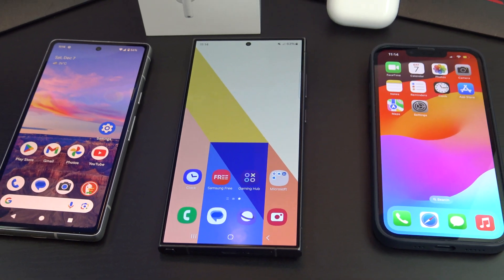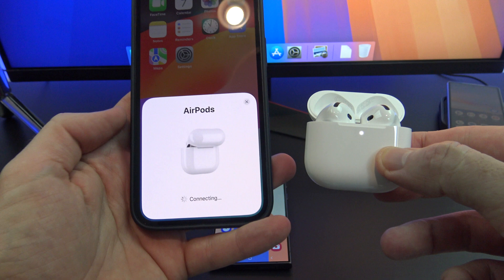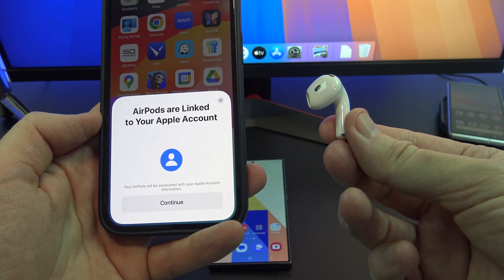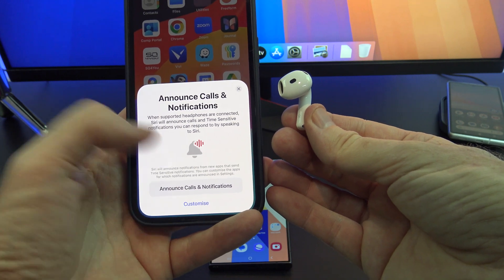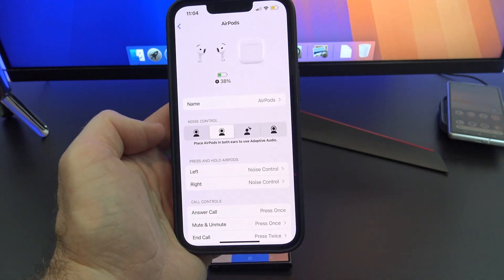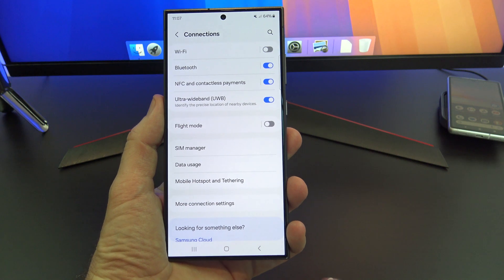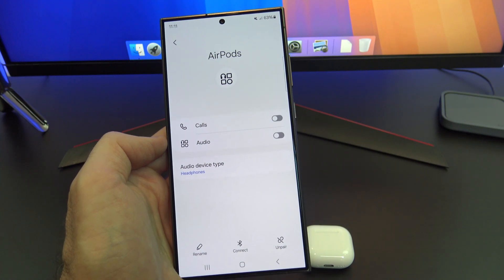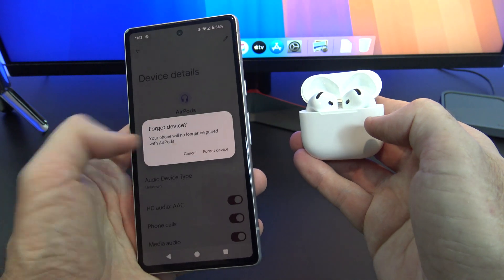Setup Apple AirPods on iPhone Samsung & Pixel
In this video, we’ll show you how to connect your Apple AirPods on iPhone Samsung & Pixel quickly and easily. AirPods are so useful to have and there is many different settings you can set. In this video we will go through all the settings and show you where to find them afterwards.

In this video, you’ll learn:

1. Step-by-step instructions for pairing connect your Apple AirPods with iPhone, Samsung & Pixel.
2 .Tips for troubleshooting common connection issues.

1. Introduction [0:00]
2. Unbox your AirPods [0:15]
3. AirPods in pairing mode [0:28]
4. Setup Listening mode [0:48]
5. Personalized Volume [1:05]
6. Conversation Awareness [1:15]
7. Find my App [1:24]
8. Setup Siri [1:33]
9. Announce calls [2:14]
10. Control AirPods by moving your head [2:20]
11. AirPods not showing up on iPhone [2:35]
12. Protip tap and hold I [2:52]
13. Forget AirPods [3:20]
14. AirPods on Samsung [3:33]
15. Pair AirPods with Samsung [4:00]
16. Remove AirPods from Samsung [4:20]
17. Setup AirPods on Google Pixel [4:34]
18. Pairing AirPods With Google Pixel [4:45]
19. Wrap Up [5:19]